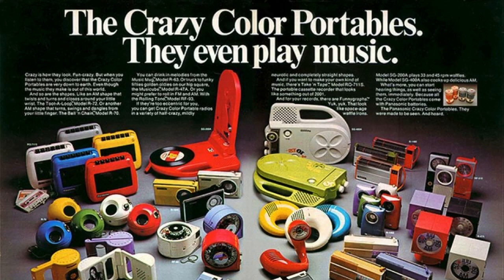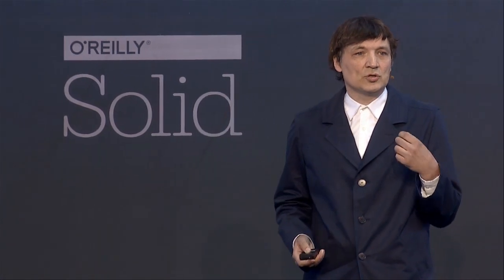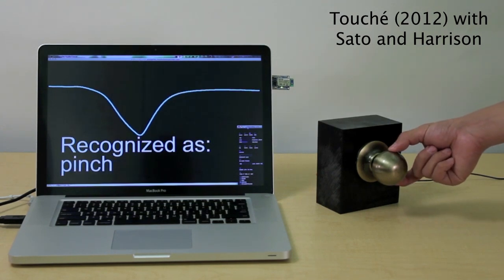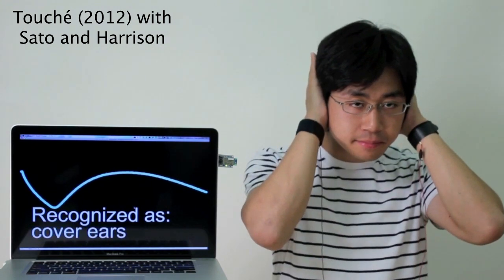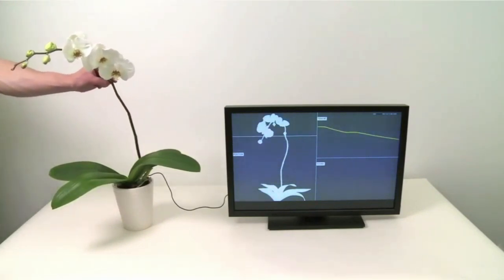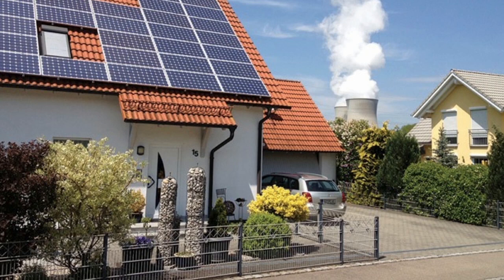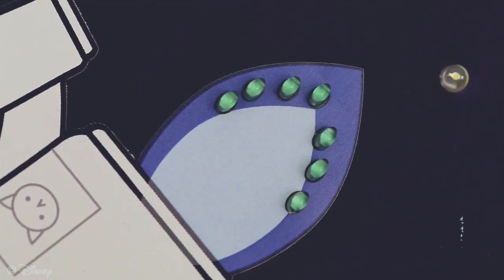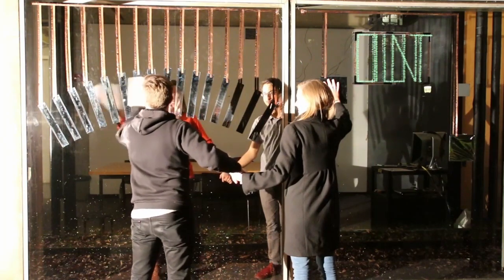Ivan Poupyrev: "Beyond Gadgets: Interactive Everything" - Solid 2014 Keynote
From the 2014 Solid Conference: The digital revolution is over. The bits won and have invaded every aspect of our life, changing the essence of how we live, work, and play. Information is no longer confined to the pixels on our screens. Instead the entire physical world, even living and breathing matter, are being infused with data and code demanding new, unprecedented forms of interactivity.

In this talk, Ivan Poupyrev argues that the success of this brave new world where real and virtual is seamlessly merged will depend on inventing technologies and designs that can add intuitive, fluid interactivity to the world on a very large scale. Ivan presents his recent research in this direction including sensing and actuation, visual and tactile, energy harvesting and and the fine art of growing digital plants. Although everything he develops has immediate applications in the world of today, it is the dream of a better and brighter tomorrow, a "conditional optimism" for the human race as emphasized once by Walt Disney, which drives his work.

About Ivan Poupyrev (Google):
Dr. Ivan Poupyrev is an award-winning scientist, inventor and designer who is creating cutting edge interactive technologies blending digital and physical realities. Ivan is currently Technical Program Lead at Google ATAP division. Prior to Motorola he was at Walt Disney Imagineering and Sony CSL in Tokyo. He also did a stint at the Human Interface Technology Laboratory at the University of Washington as a Visiting Scientist and taught at Princeton University School of Architecture as a Visiting Lecturer.

His research focuses on inventing new technologies and interaction paradigms that seamlessly blend digital and physical interactivity in devices, everyday objects, and living environments on a large scale. It spans a broad range of topics including virtual and augmented reality, haptics, sensing and actuation, interactive biological matter, energy harvesting, 3D printing and additive manufacturing and more. The results of his work have been presented at major international scientific conferences and was broadly reported in popular media including BBC, CNN, New York Times, Wired, New Scientist, The Washington Post, Forbes, Time, MIT Technology Review to name a few. His research was released on the market in a variety of products worldwide and received numerous awards including the Nokia Ubimedia Award, Honorable Mention at ARS Prix Electronica and nomination for National Design Award by Smithsonian Cooper-Hewitt National Design Museum. Forrester Media featured him as one of the leading Digital Disruptors in 2013 and Fast Company Magazine recognized him as one of the World's 100 Most Creative People of 2013.